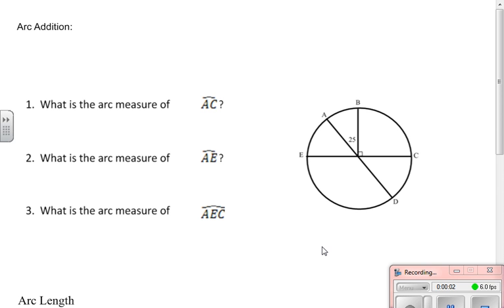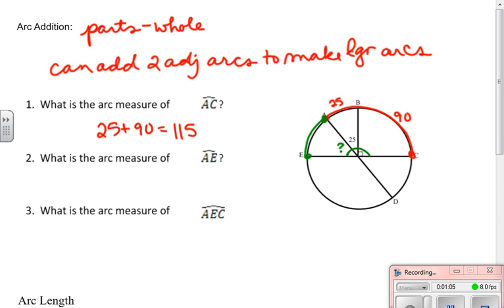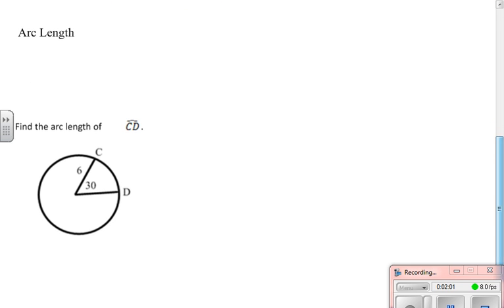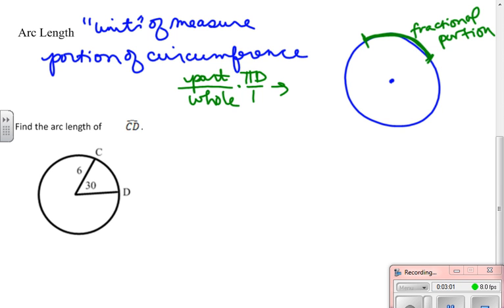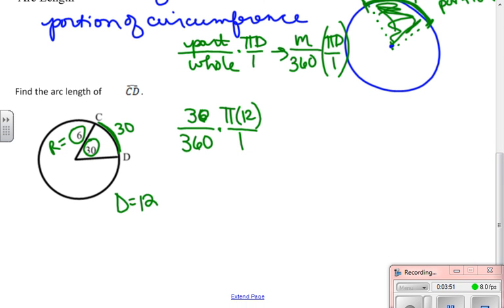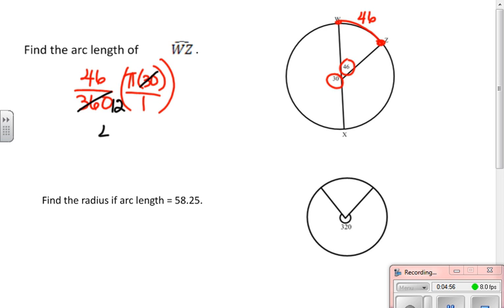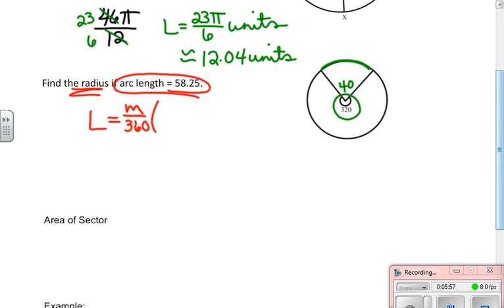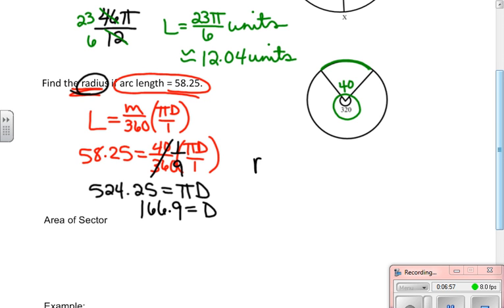Circles sect2 part 2